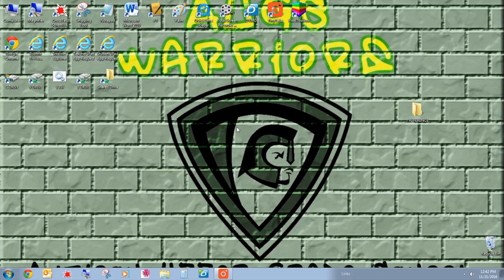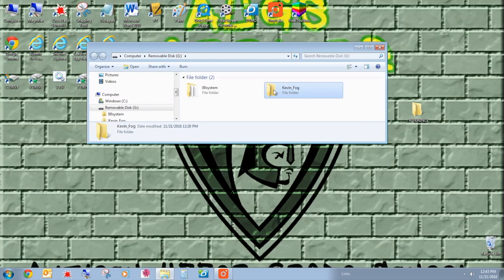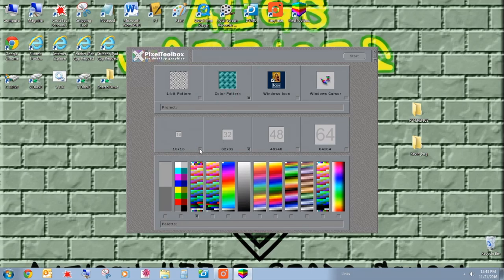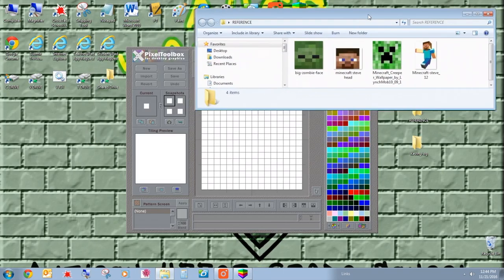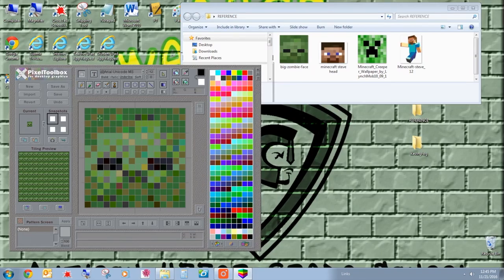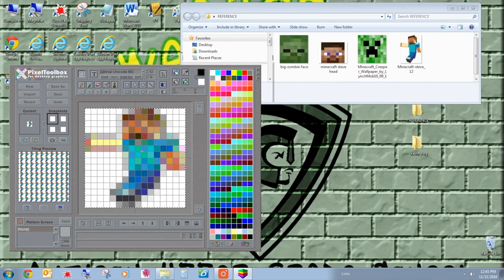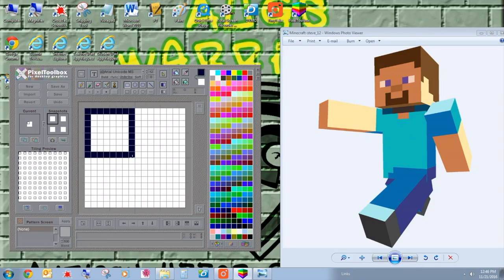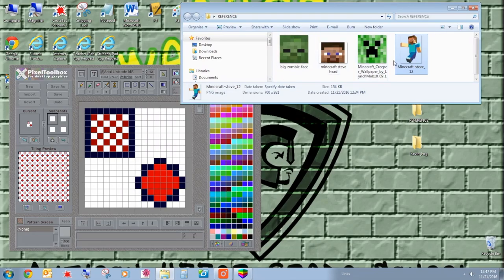GAMEFRAME 6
Want to be 'OP' at Pixel Toolbox? This video will allow you to flex your pixel art schools with an awesome application: Pixel Toolbox.  Import or start from scratch... This video will give you a jump start in making some sweet art for your GameFrame.